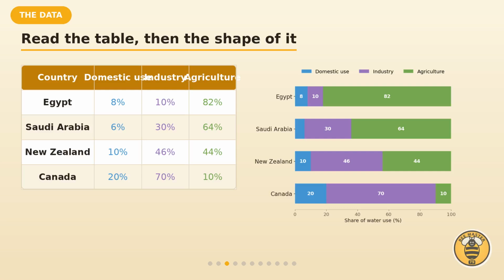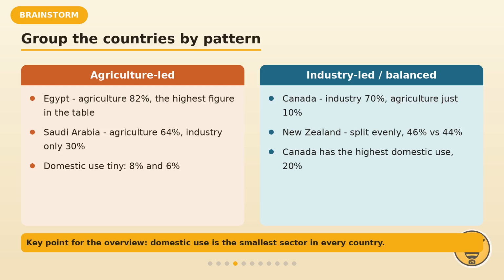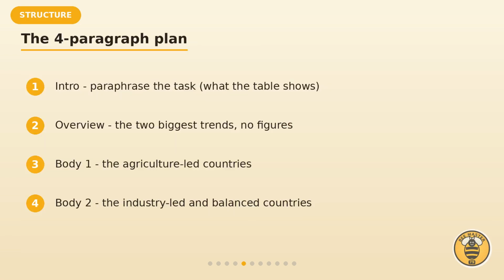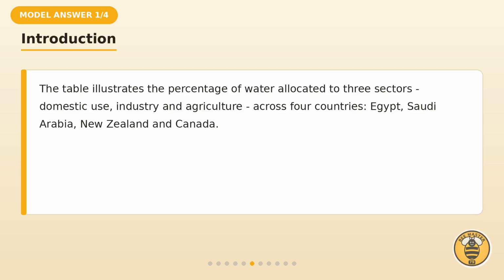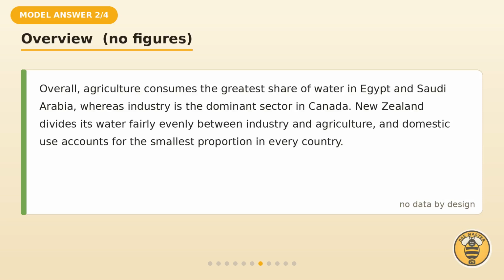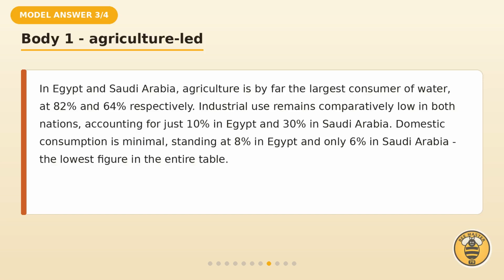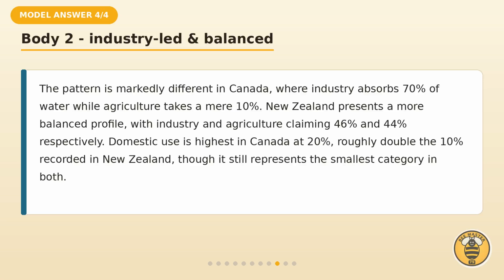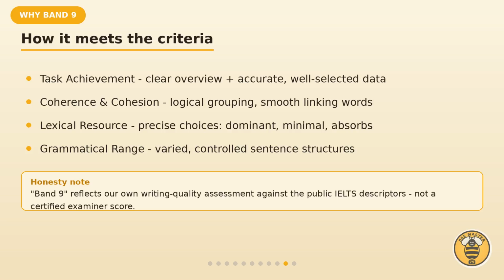ielts task1 water use